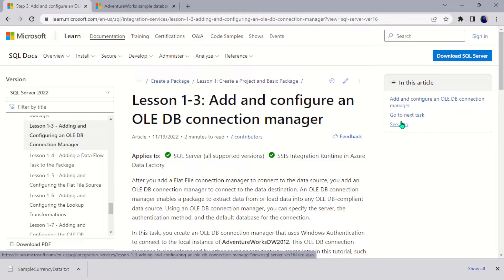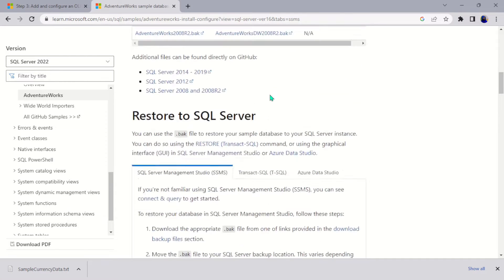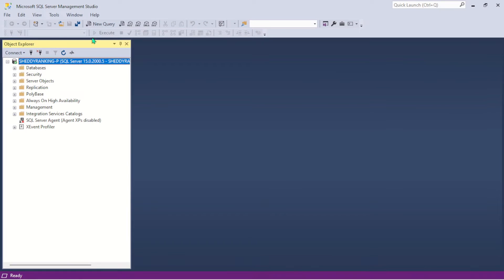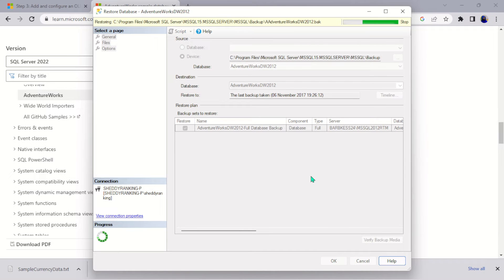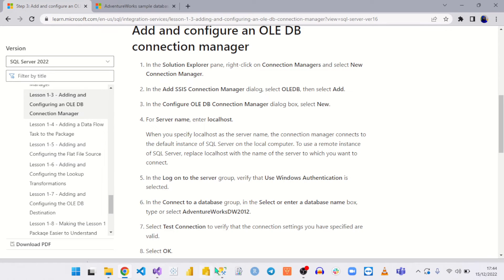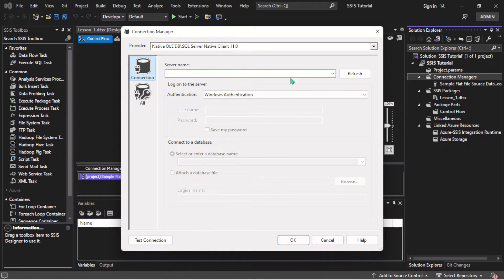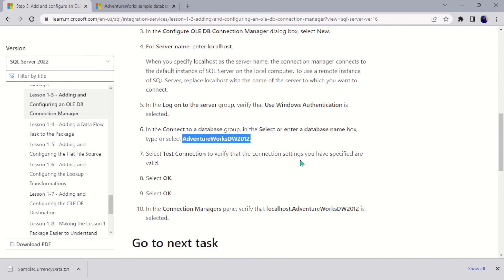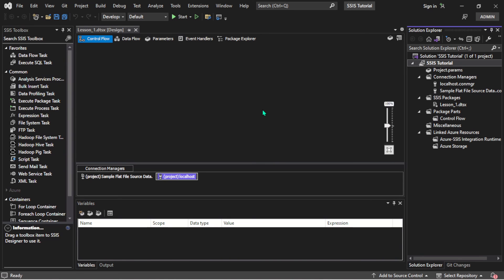Configuring an SSIS OLE DB connection manager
After you add a Flat File connection manager to connect to the data source, you add an OLE DB connection manager to connect to the data destination. An OLE DB connection manager enables a package to extract data from or load data into any OLE DB-compliant data source. Using an OLE DB connection manager, you can specify the server, the authentication method, and the default database for the connection.

In this task, you create an OLE DB connection manager that uses Windows Authentication to connect to the local instance of AdventureWorksDW2012. This OLE DB connection manager is also referenced by other components that you create later in this tutorial, such as the Lookup transformation and the OLE DB destination.

Steps in Configuring  an SSIS  OLE DB connection manager

Video Chapter :
0:00  Introduction - Configuring an SSIS OLE DB Connection Manager.
01:00  Restoring AdventureWorksDW Database.
05:28 Adding  OLE DB connection manager
08:01 Selecting Database in  OLE DB connection manager